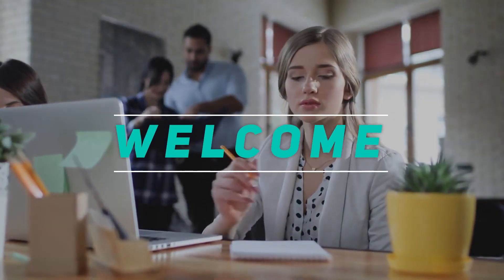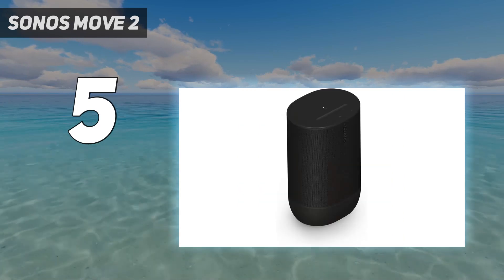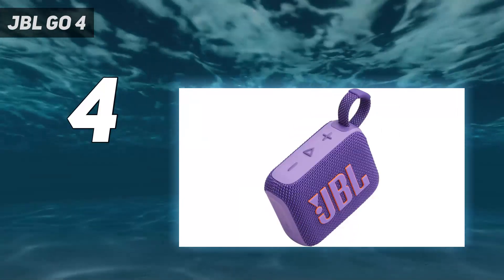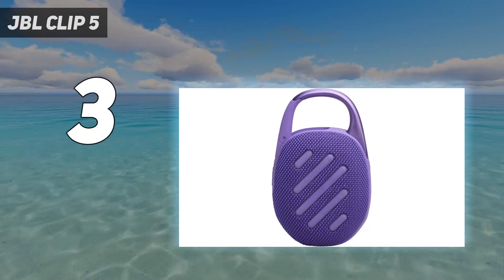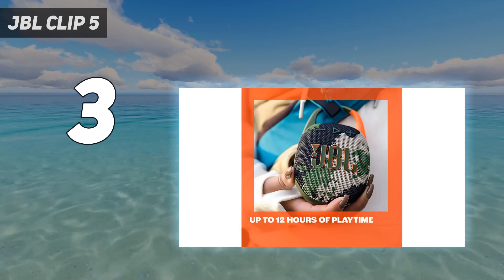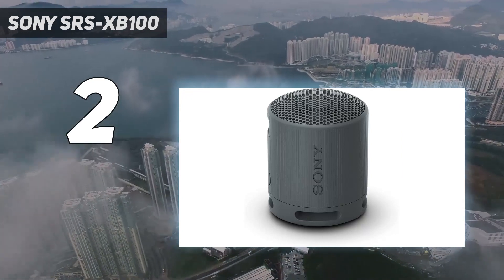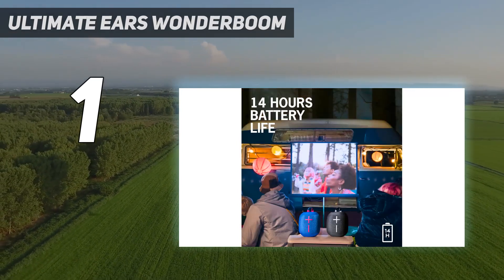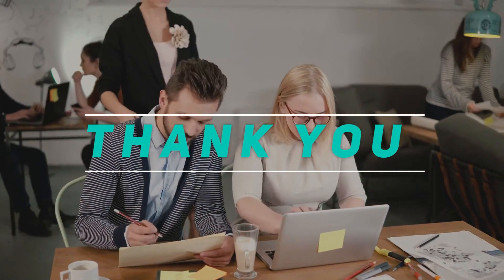Top 5 Best Portable Bluetooth Speakers in 2024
Here is the Updated Prices of the Best Portable Bluetooth Speakers in 2023!

Things that we mentioned in this video:
1. Ultimate Ears WONDERBOOM - B09KXCJQ7S
2. Sony SRS-XB100  - B0C29CL98P
3. JBL Clip 5 - B0CTNX1VK2
4. JBL Go 4 - B0CTNWKGM2
5. Sonos Move 2  - B0CGGYYK2D